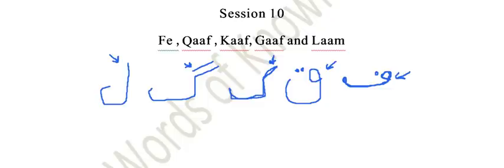Session 10 The Alphabets Fe Qaaf Gaaf and Laam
Are you fascinated by the poetic beauty of the Urdu language and eager to explore its rich cultural heritage? Look no further! Our channel is your gateway to embark on a journey of discovering and mastering Urdu, one of the most melodious languages in the world.

🔹 Beginner-Friendly Lessons: Our carefully crafted lessons cater to absolute beginners, making it easy for you to start your language learning adventure from scratch.

🔹 Comprehensive Vocabulary: Expand your Urdu vocabulary with essential words and phrases, enabling you to engage in basic conversations and express yourself confidently.

🔹 Clear Pronunciation: Perfect your pronunciation through our audio-visual aids, ensuring that you sound like a native speaker in no time.

🔹 Practical Grammar: Grasp the fundamentals of Urdu grammar in an engaging and straightforward manner, empowering you to construct grammatically correct sentences.

🔹 Real-Life Conversations: Dive into real-life scenarios with practical dialogues, enhancing your ability to communicate effectively in various situations.

🔹 Cultural Insights: Immerse yourself in the vibrant world of Urdu culture, understanding the customs, traditions, and etiquettes associated with the language.

🔹 Fun Exercises: Reinforce your learning with interactive exercises and quizzes, making the entire learning process enjoyable and effective.

🔹 Progress Tracking: Keep track of your progress and witness your improvement as you move forward in your language journey.

Whether you're a student, a traveler, a language enthusiast, or someone seeking to connect with Urdu-speaking communities, this channel is for you! No prior language experience is required—just a passion for learning and a desire to explore the wonders of Urdu.

🌟 Let's embark on this incredible linguistic adventure together! 🌟